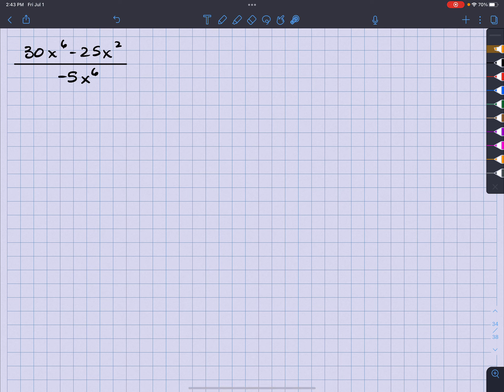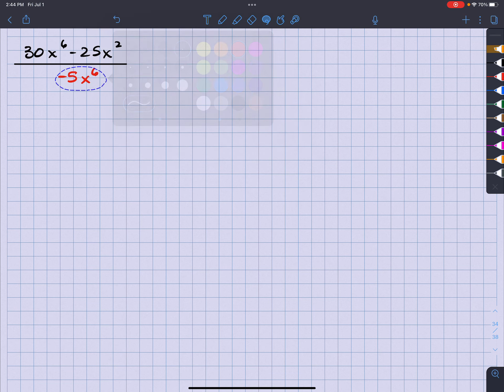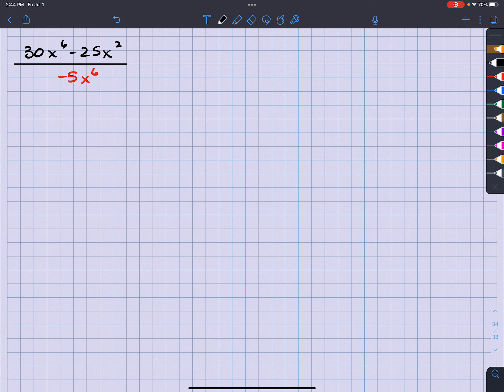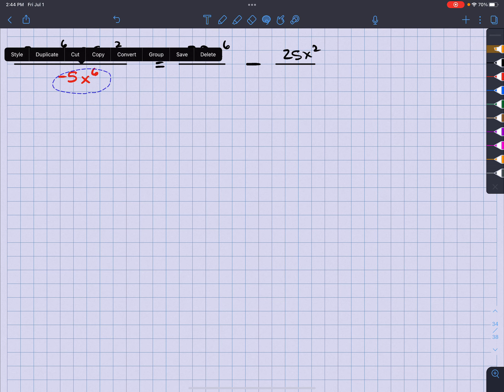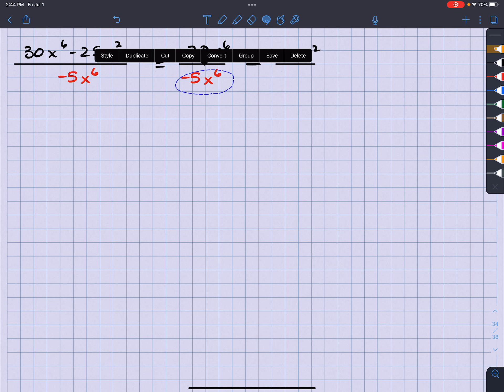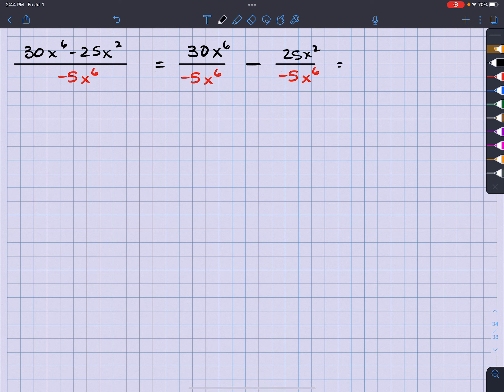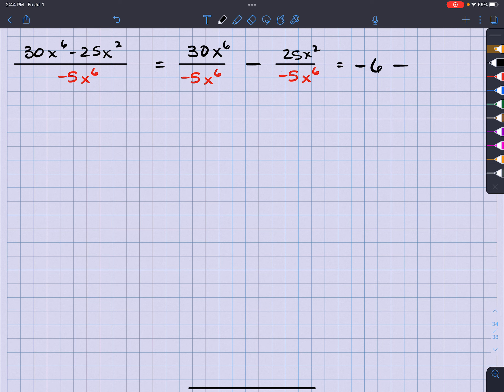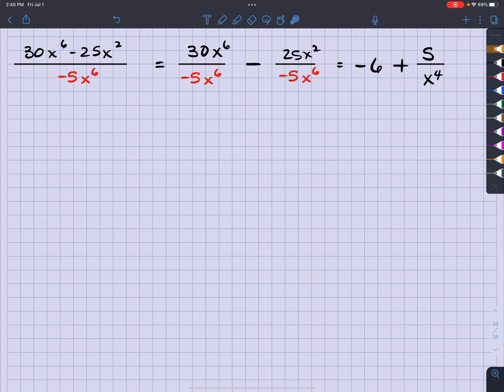MAT 1033 L8 Q6